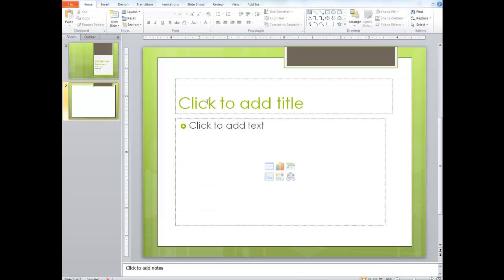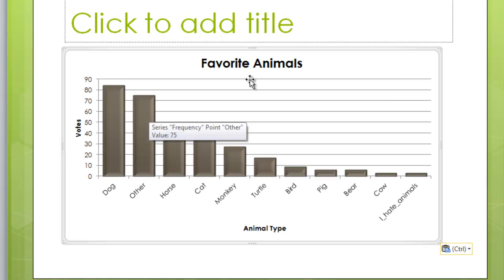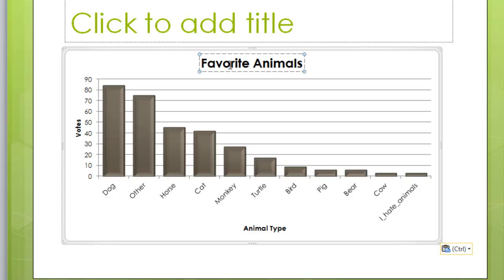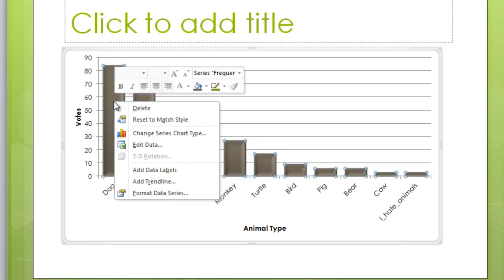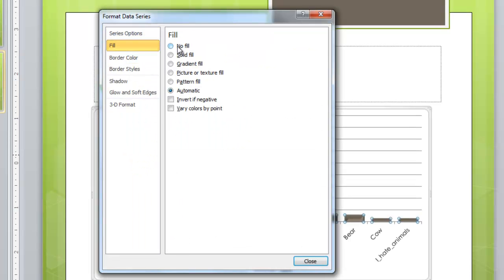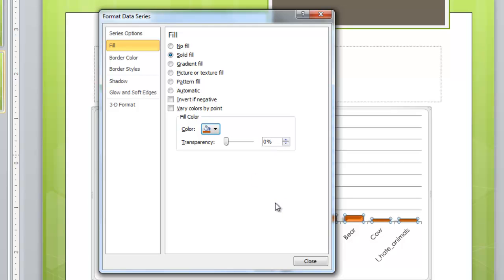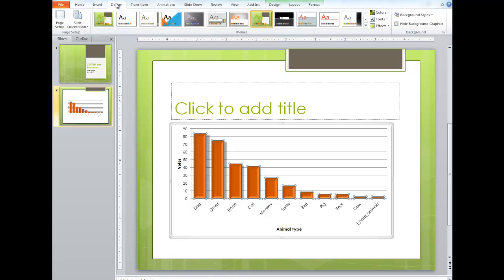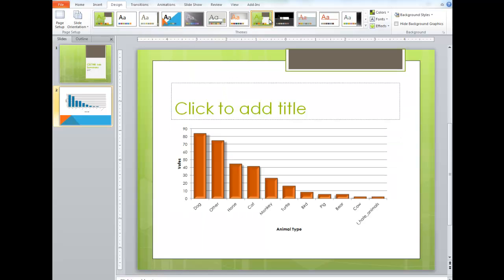Inserting an Excel Chart into PowerPoint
How to insert an Excel Chart into PowerPoint while keeping formating flexibility